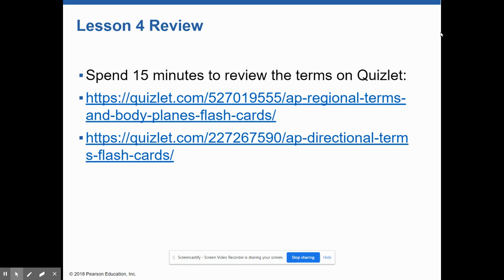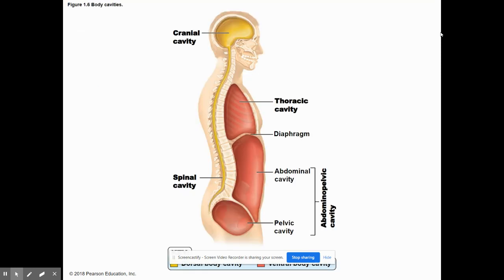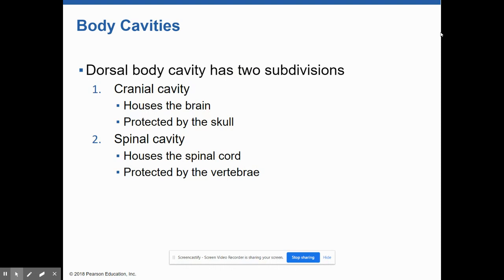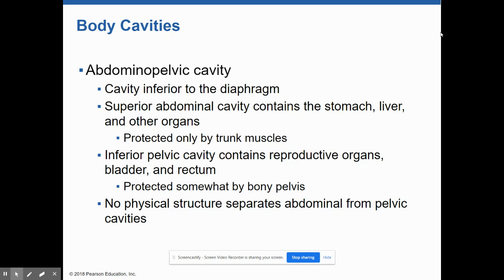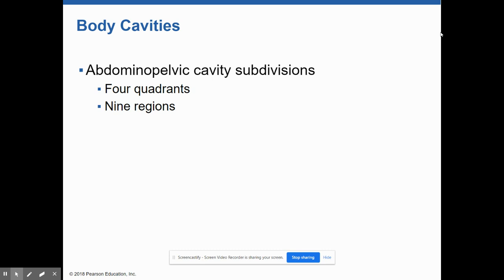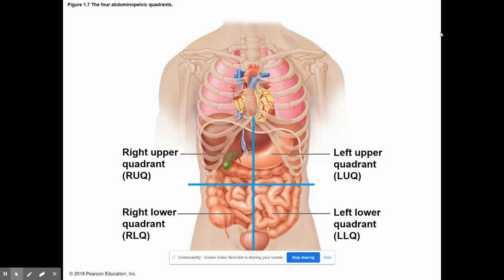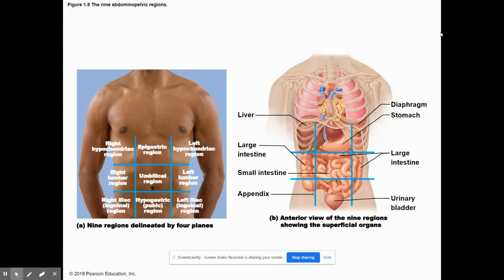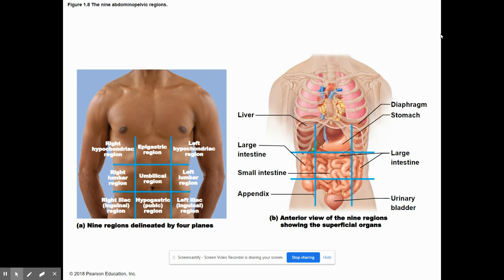A&P Ch. 1 Lesson 5 Asynchronous